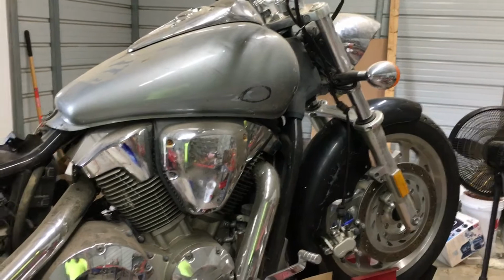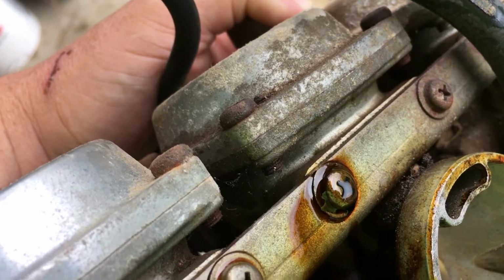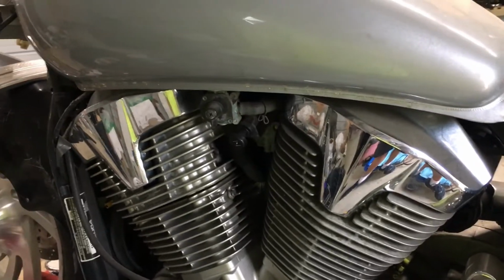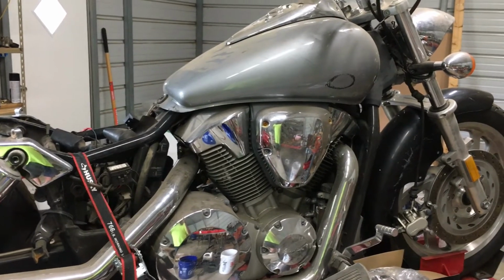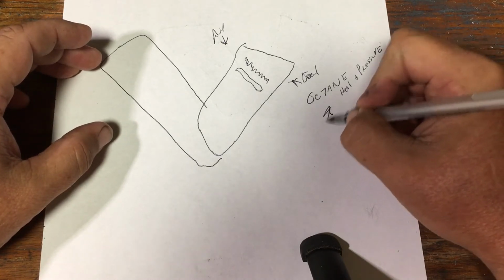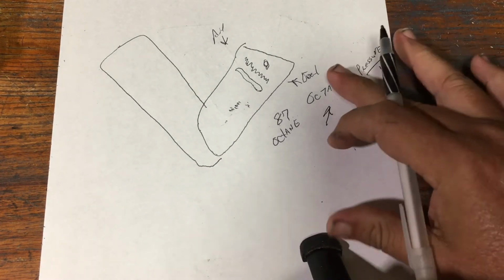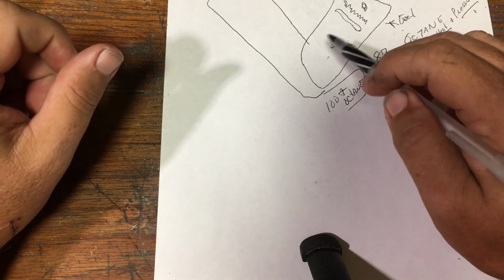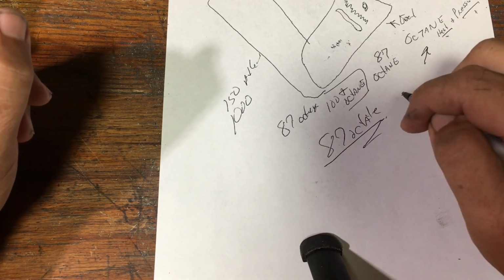What type of GAS should you use in your motorcycle? Octane rating??